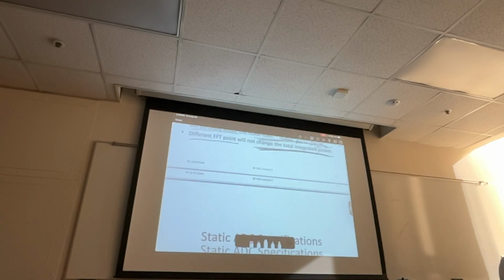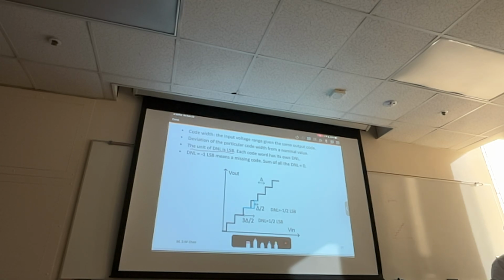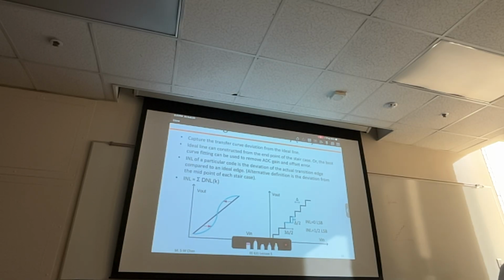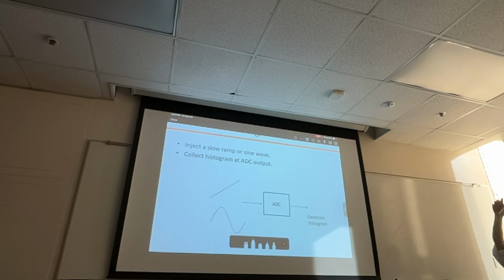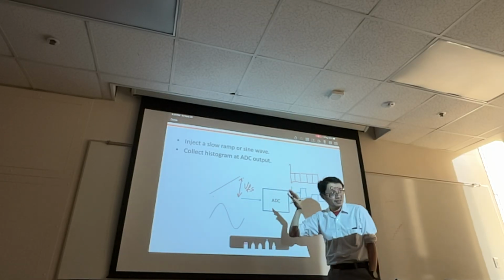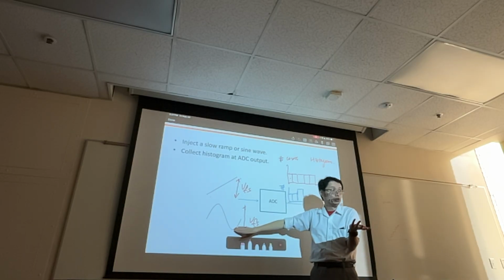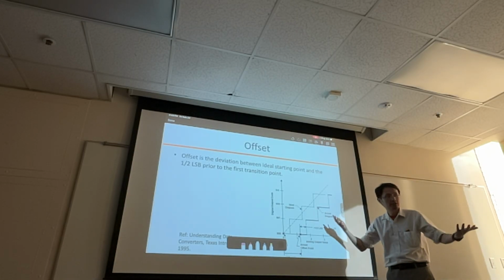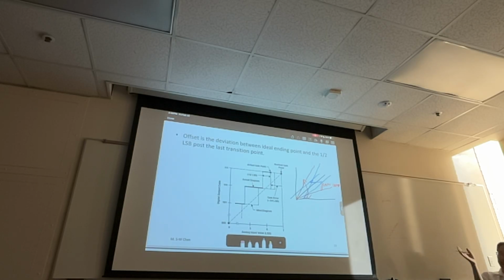EE631 Week6 02/20 part2